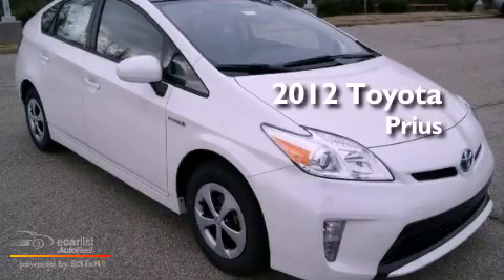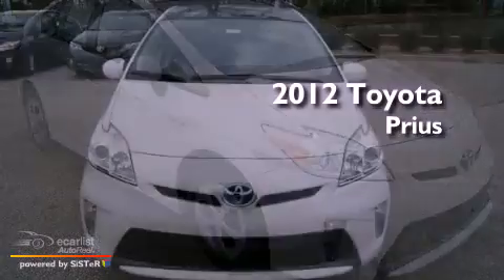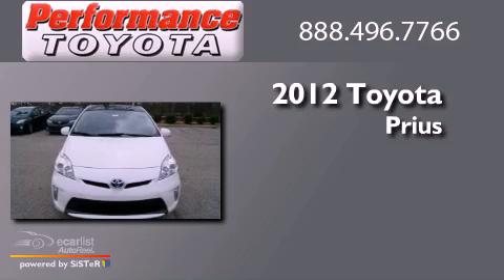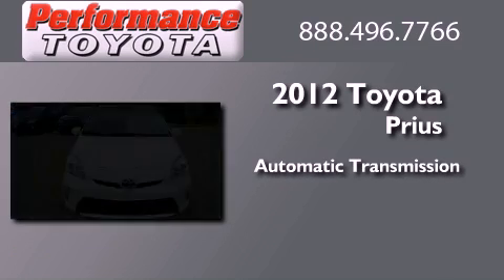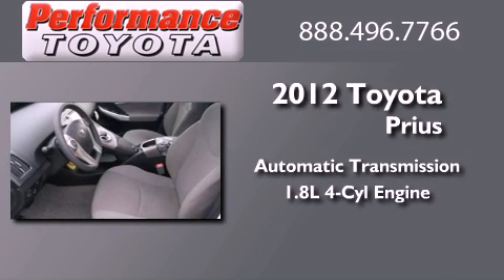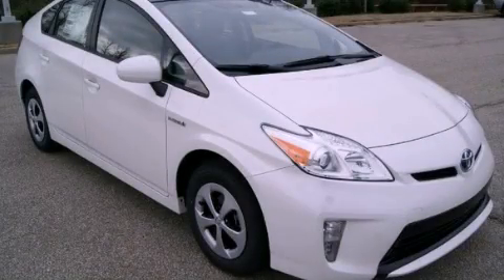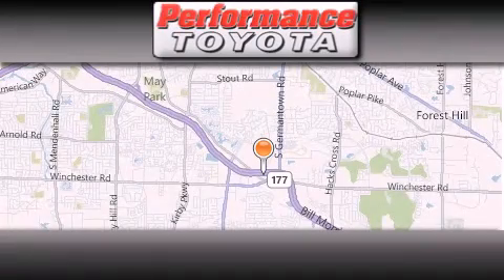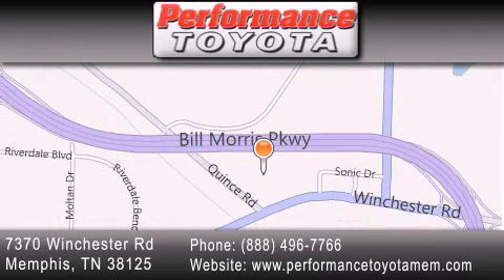2012 Toyota Prius Memphis TN